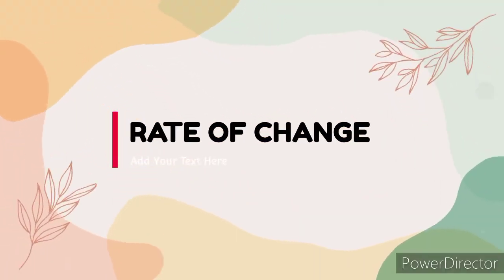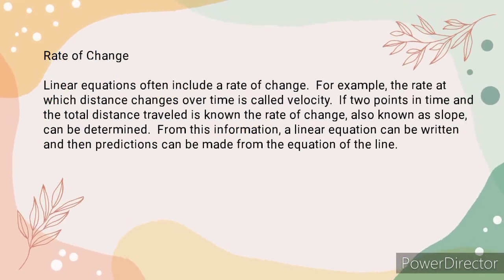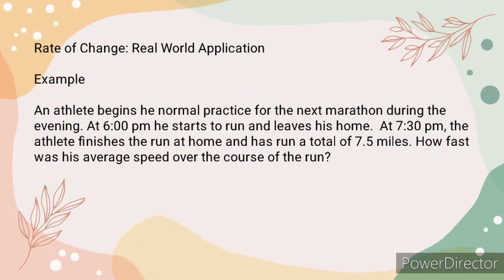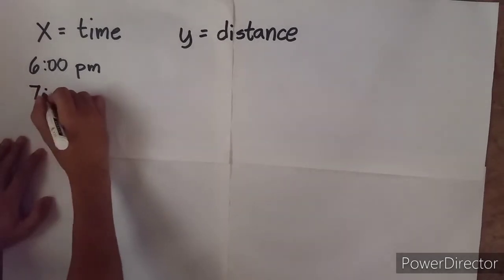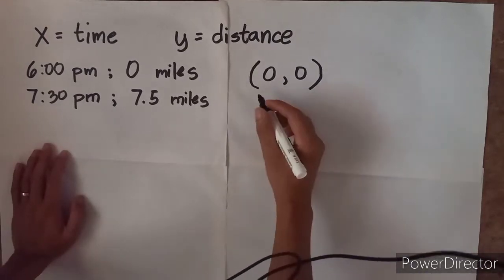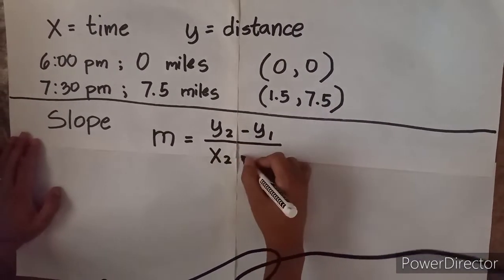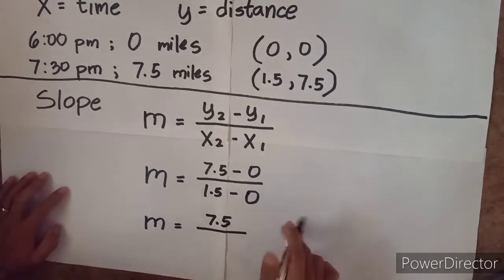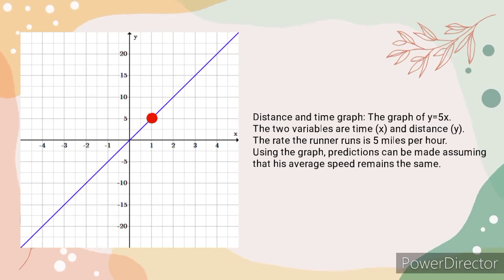Rate of Change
The slope of a function is the same as the rate of change for the dependent variable (y).